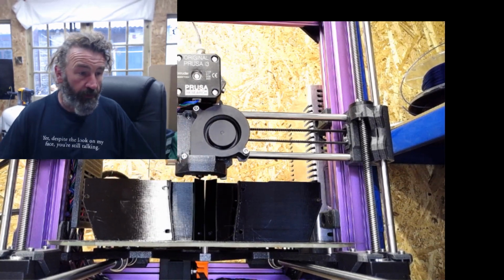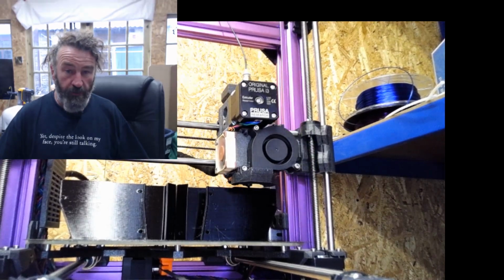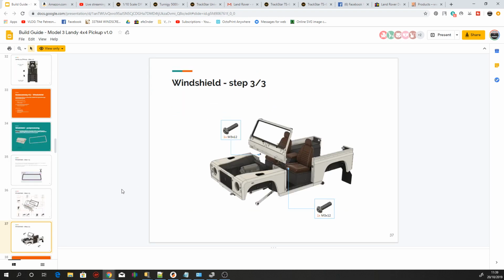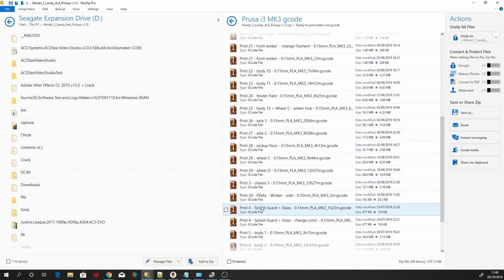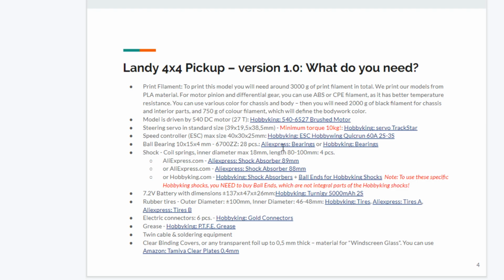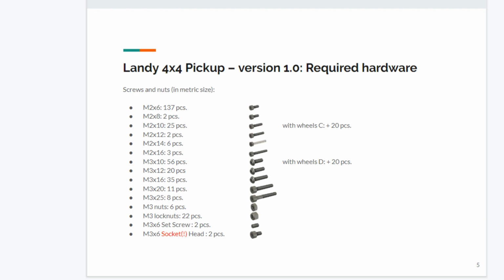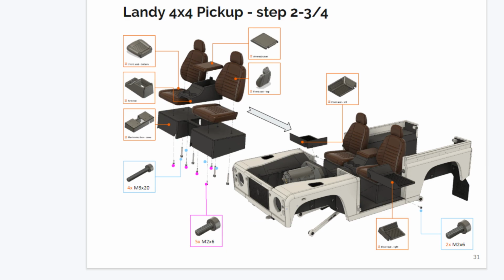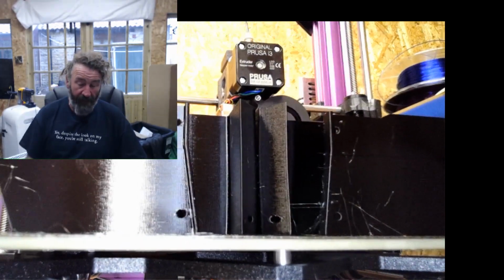Lets Get setup again and look to the future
full of mistakes out of focus video work and missing audio .